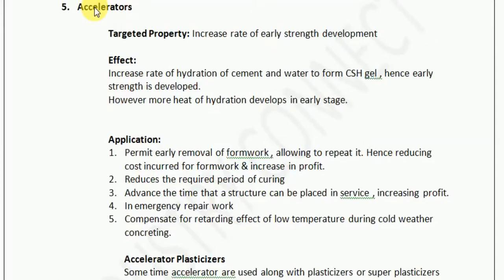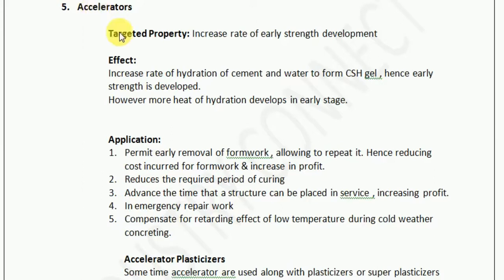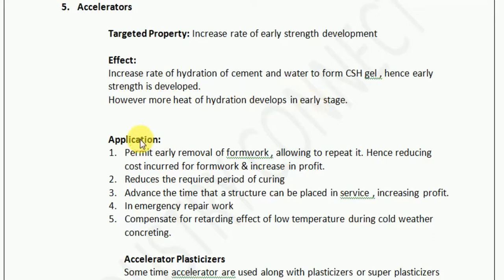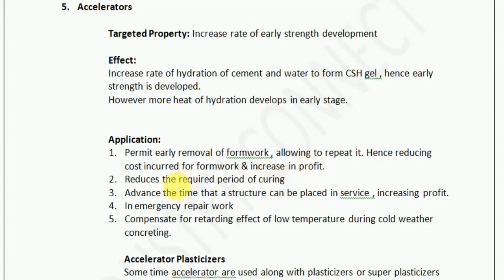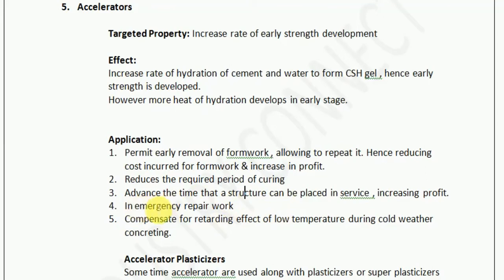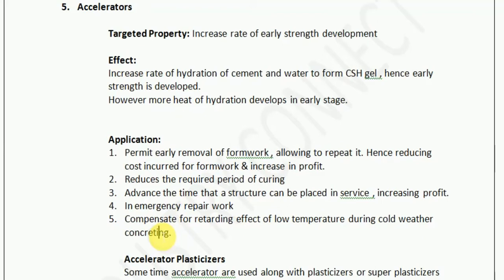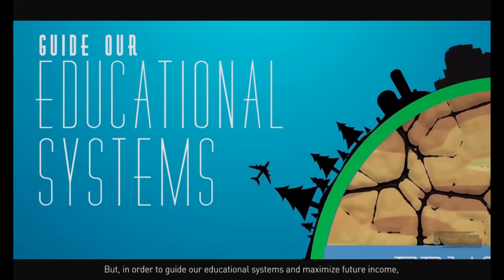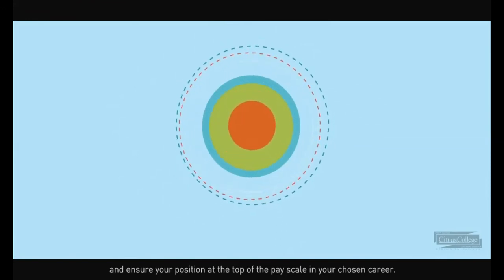Accelerator Admixture CONCRETE TECHNOLOGY MODULE 1.4.3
5. Accelerators

Targeted Property: Increase rate of early strength development

Effect:
Increase rate of hydration of cement and water to form CSH gel , hence early strength is developed.
However more heat of hydration develops in early stage.

Application:
1. Permit early removal of formwork , allowing to repeat it. Hence reducing cost incurred for formwork & increase in profit.
2. Reduces the required period of curing
3. Advance the time that a structure can be placed in service , increasing profit.
4. In emergency repair work
5. Compensate for retarding effect of low temperature during cold weather concreting.

Accelerator Plasticizers
Some time accelerator are used along with plasticizers or super plasticizers known as accelerator plasticizers.

Refer web module to know more and understand through visual